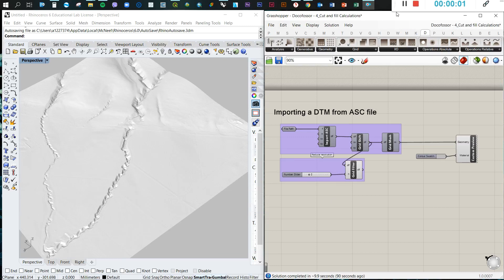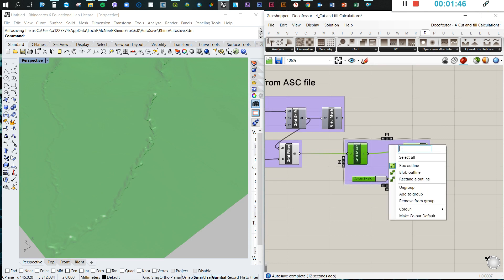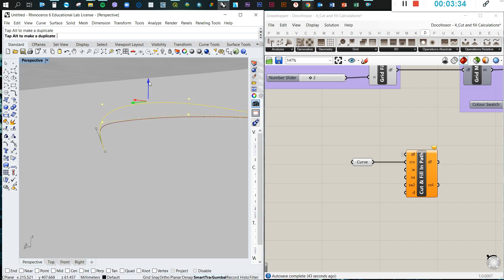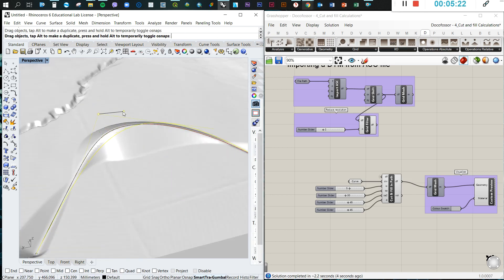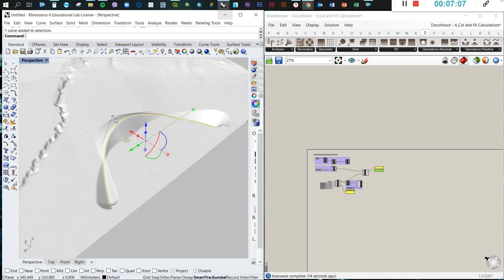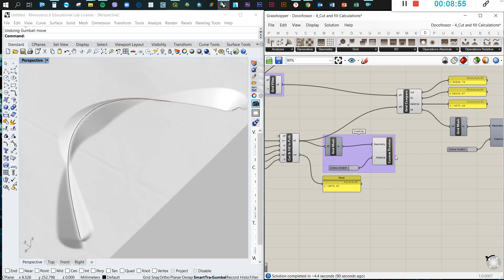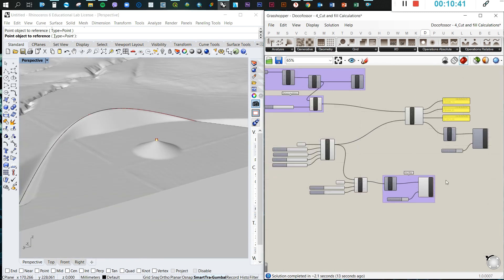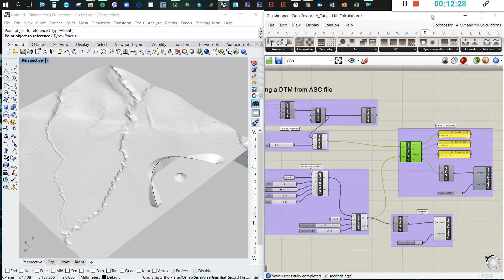Grasshopper 4: Cut & Fill Calculations using Docofossor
This tutorial shows how to perform quick cut and fill estimations after manipulating a terrain model using Docofossor.

Acknowledgements: The data used in this video was derived from LiDAR point clouds kindly provided by Aerometrex for teaching purposes. Special thanks to computational designers Victor Calixto and Juliana Croffi for their support.